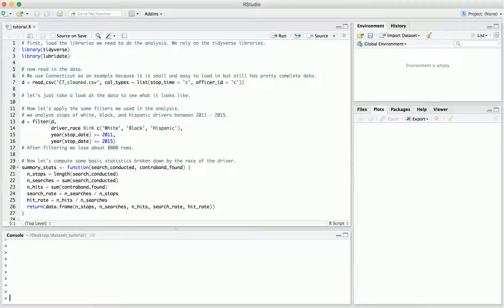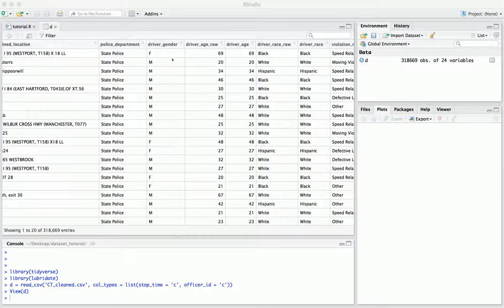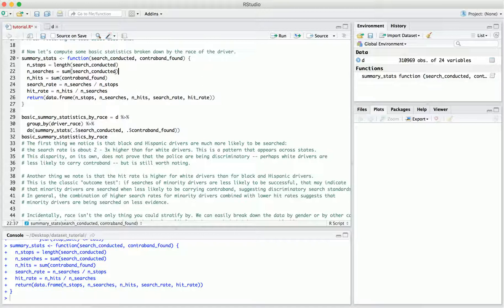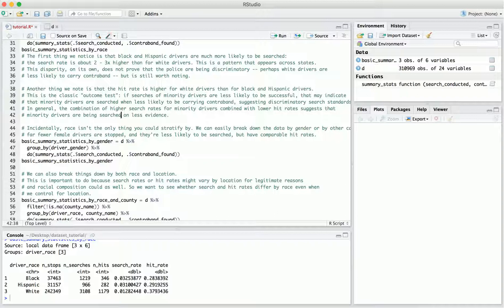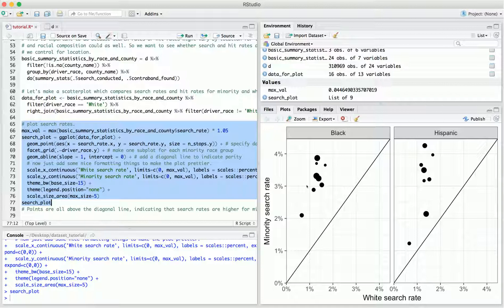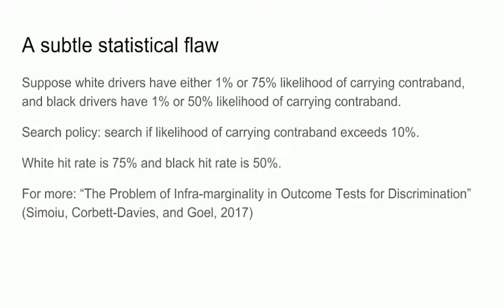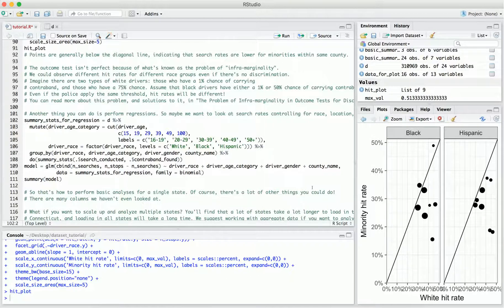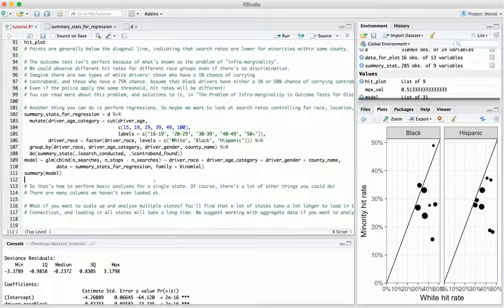Intro to Stanford Open Policing Project data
An introduction to working with the Stanford Open Policing Project data.